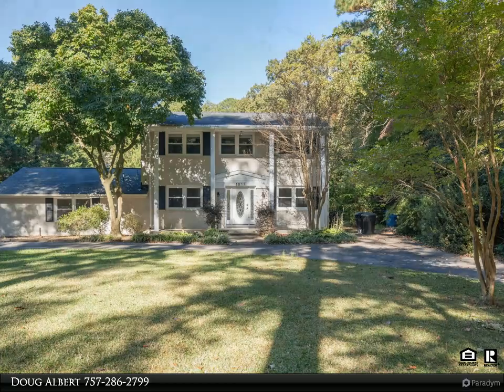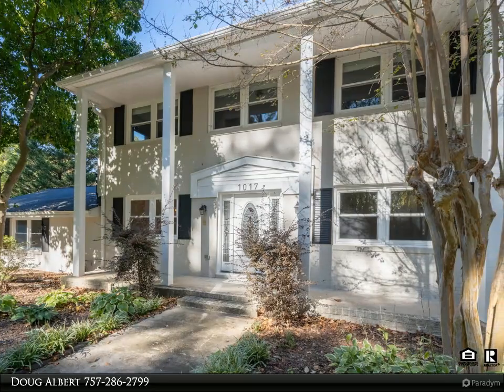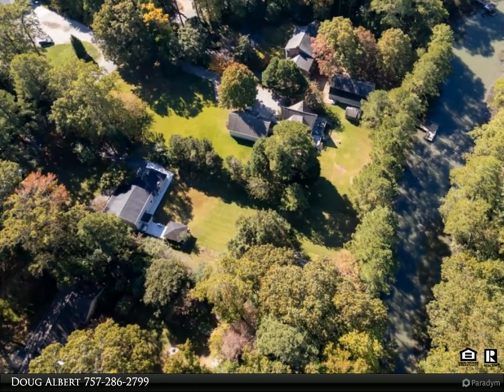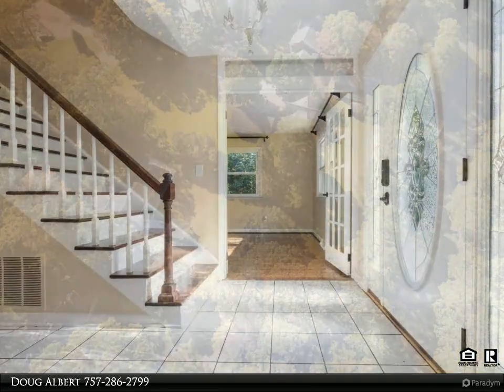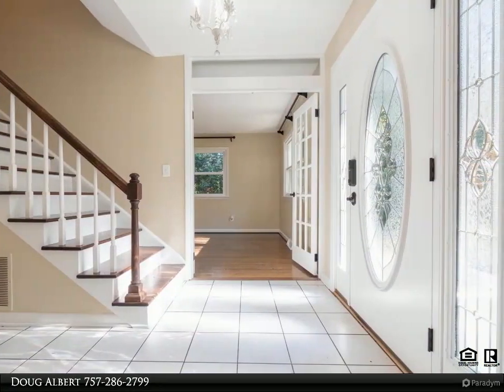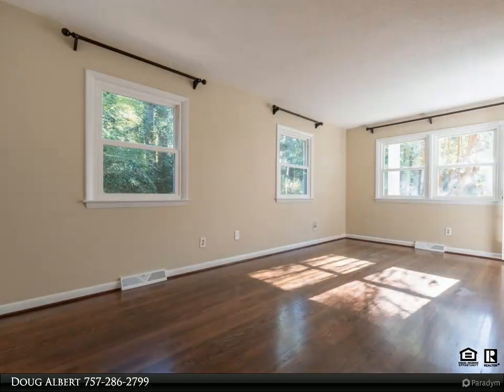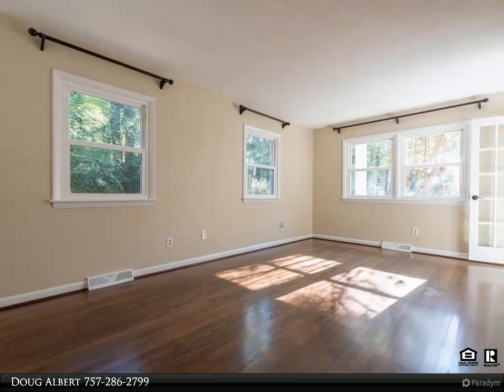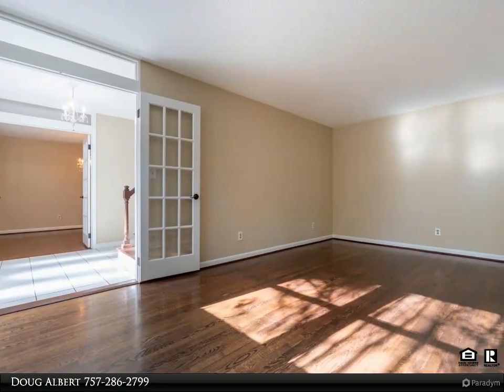CENTURY 21 Nachman Realty - 1017 Michaelwood Dr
This charming beauty is ready for the next chapter. Will you be part of the story? As you approach the home on the long circular driveway it calls to you, that you are home. Classic architecture and clean lines make for picturesque curb appeal with a little southern charm. Past the formal living and dining rooms and straight to the Hub of the home filled with brand new stainless appliances a pantry and lots of counter space. Down two steps to the family room with a cozy fireplace, wet bar, and large screen tv. Attached to the Family room is an ensuite bedroom on the ground floor. Upstairs you'll find four more bedrooms including the primary that has a laundry shoot in the walk in closet that sends your items straight to the laundry room on the first floor. Out side you will find a patio area with a half bath, a gas grill, a covered deck for those hot summer days and a 32x34ft workshop/garage with a half bath and a huge loft before you get to the water. Enjoy Life here in Little Neck!

3 full bath, 2 half bath

Doug Albert
CENTURY 21 Nachman Realty